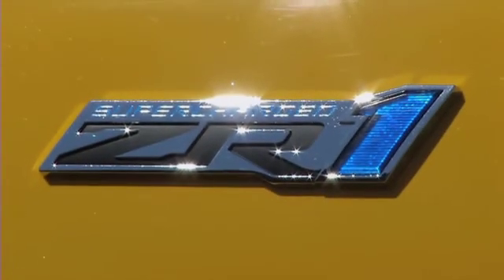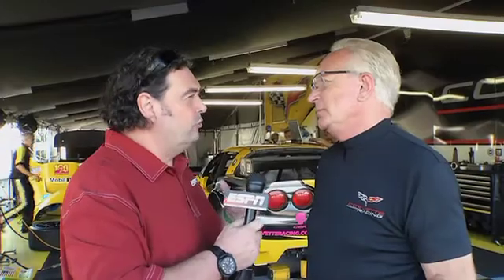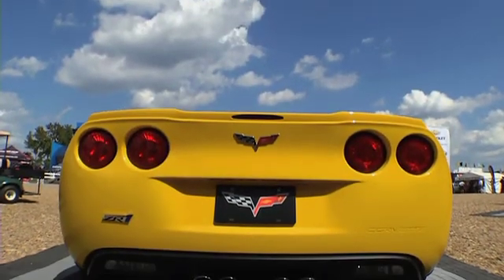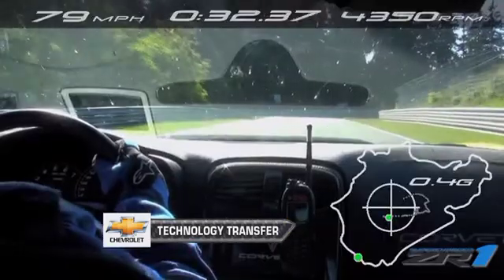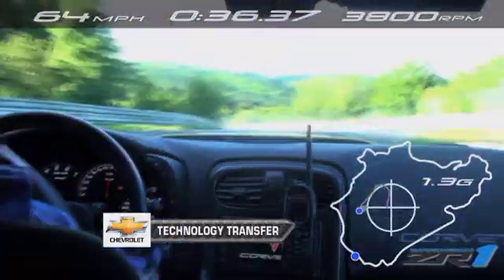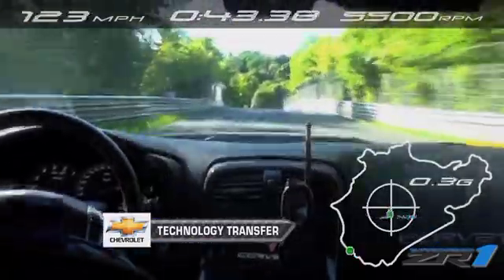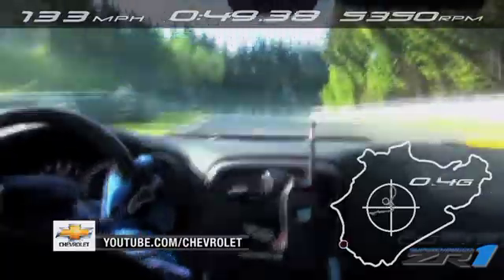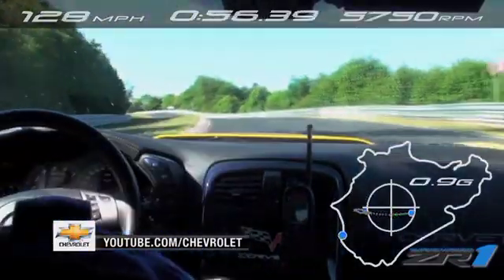Corvette Technology Transfer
Doug Fehan discusses the Corvette traction control